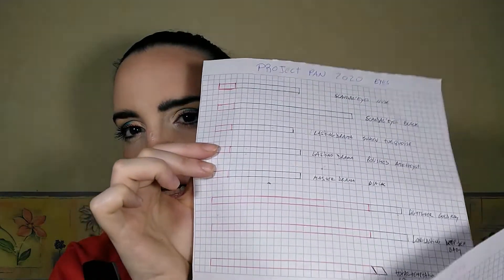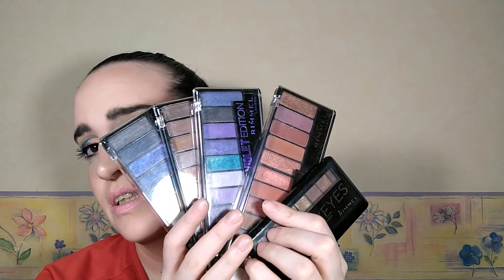TeamProjectPan2020 LowBuyMakeup2020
This is the 1st video.. January.. I give you the details (in case you missed this video
This year (until 31 of August, actually), I'll be doing a Project Pan + Project Low Buy. I don't need more makeup, just to buy the things I use up (like powders and setting spray and mascara, as I have no backups or I want a backup just in case).
Bonus: I tell you what I used in that eye look 13:51

Social media (Twitter, Snapchat and Instagram) @dbmparanoid
Camera used: Moto G8 Plus. Front. Full HD.

If you enjoyed this video, please give it a Thumb Up.